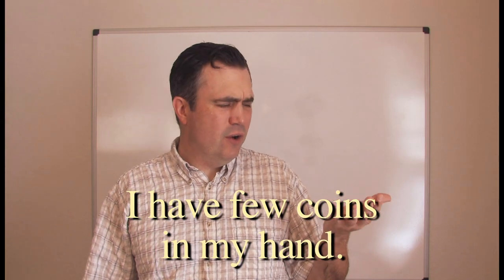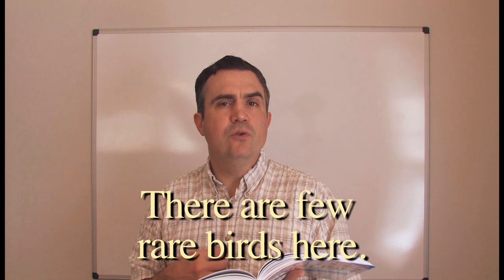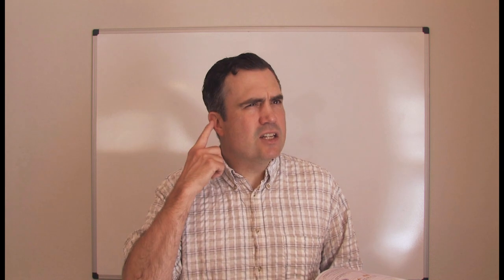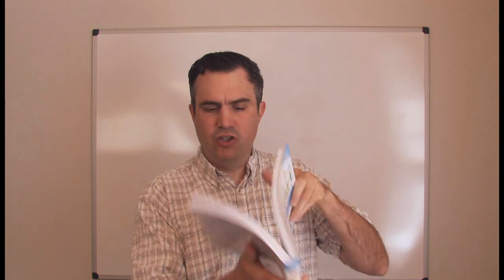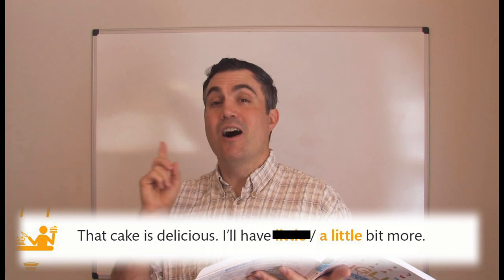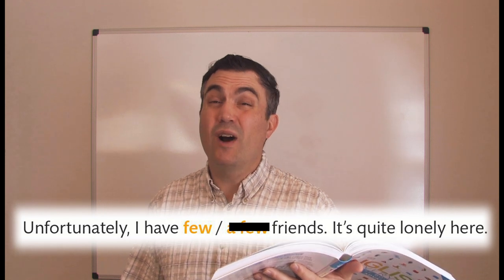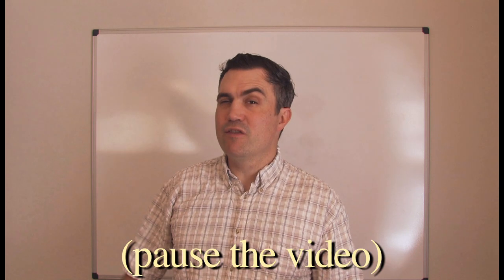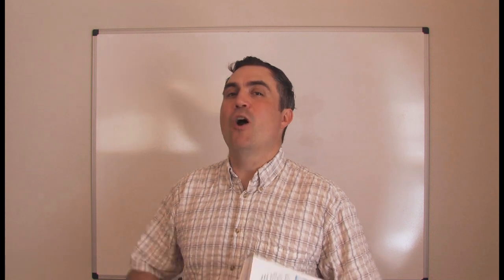Few or Little? Learn to Speak English (Teacher Tom!)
Learn English FAST with DK’s English for Everyone course and practice books. Available for purchase

Plus, access free accompanying audio and test your English proficiency

Learn English with Teacher Tom!